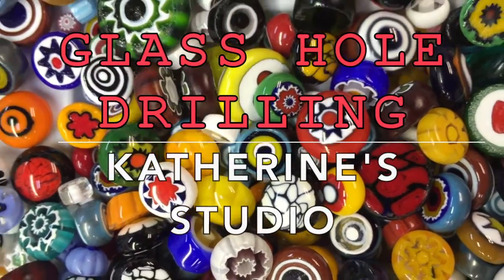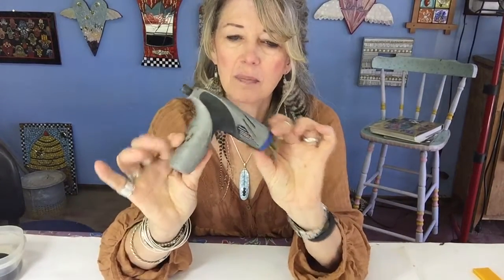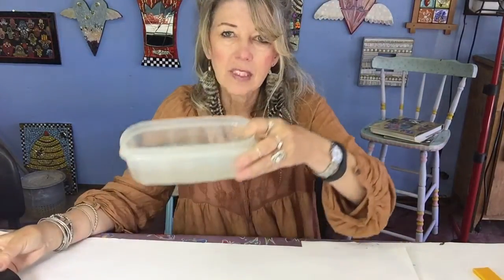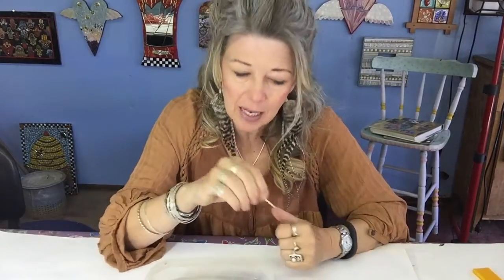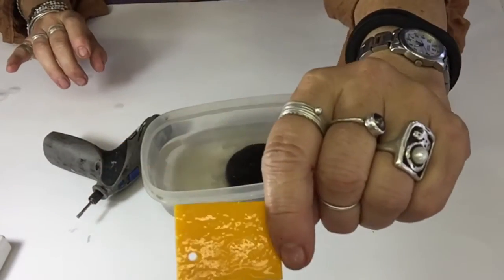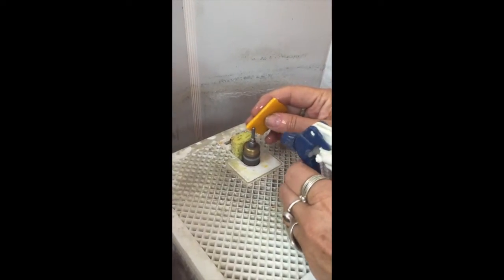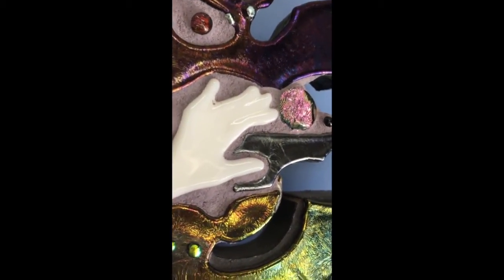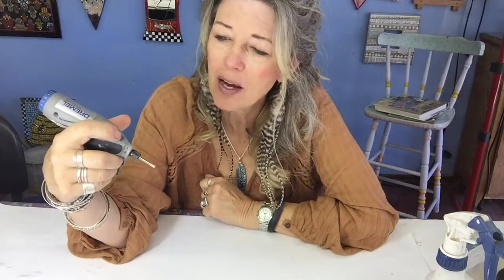Drilling Holes in Glass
Two great methods for drilling holes in glass.